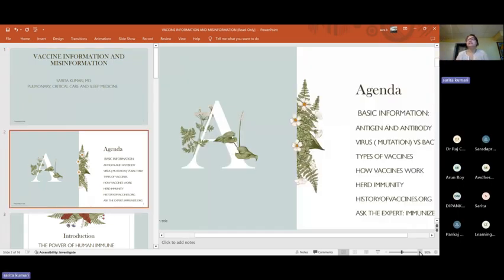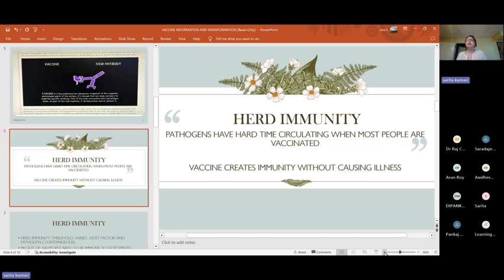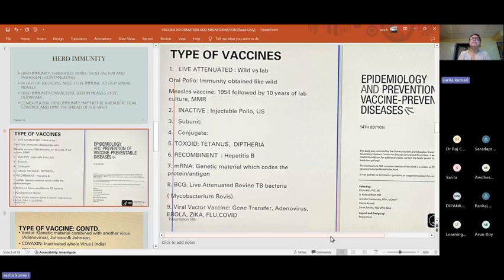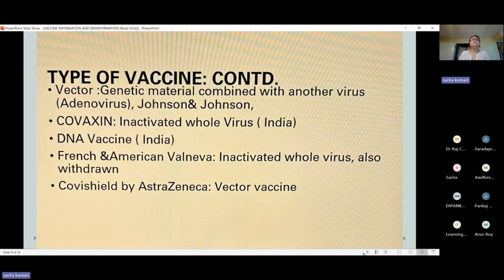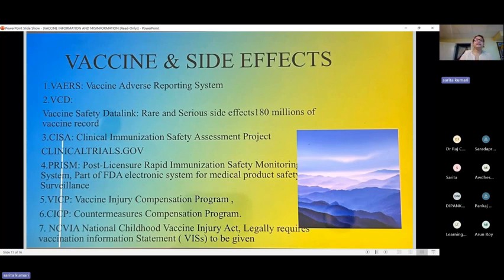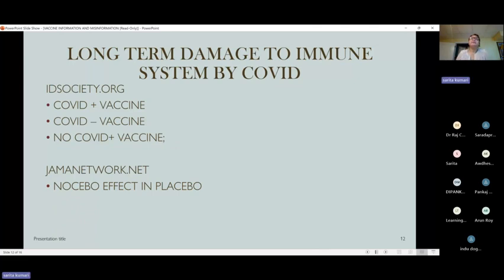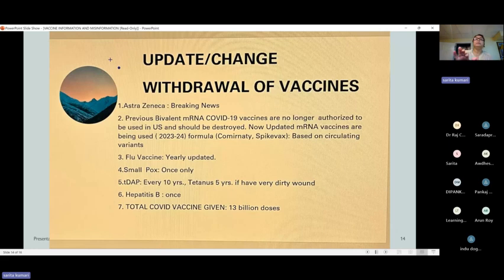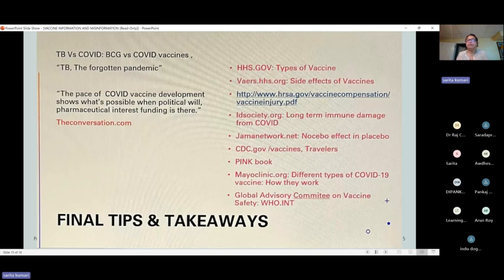Learning Together Session - 35: Vaccines - Information and Misinformation (Dr Sarita Kumari)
Thirty fifth session of Learning Together group was held on 02 June 24. The speaker was requested to conduct this session to clarify many myths and misinformation floating in news and social media about the vaccines, particularly Covid Vaccine. Dr Sarita built up the talk, starting with some very basic information and went on to cover many of the prevalent queries. The session was very popular among the audience and went much beyond the scheduled time. The Q&A session had many curious questions.

  The recordings of the session can be watched here.